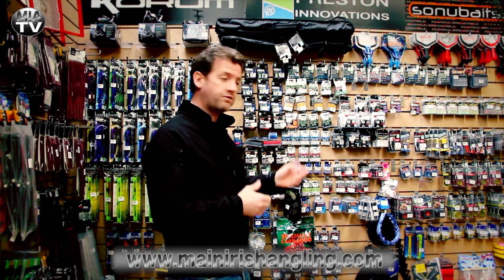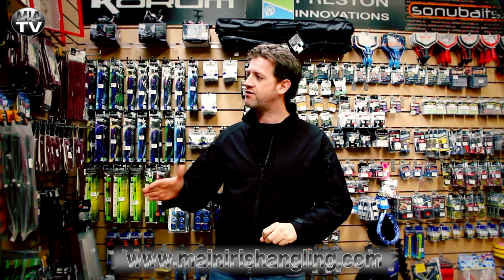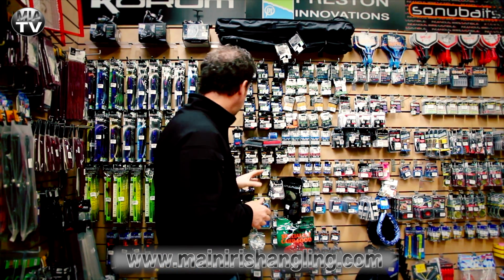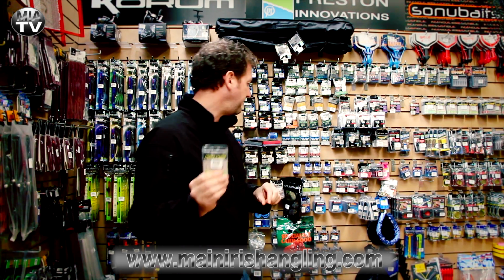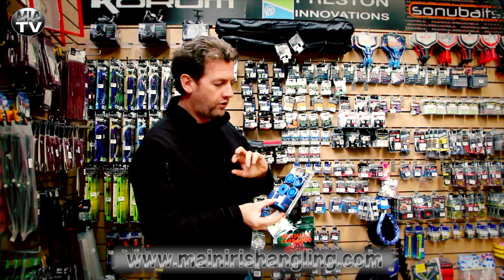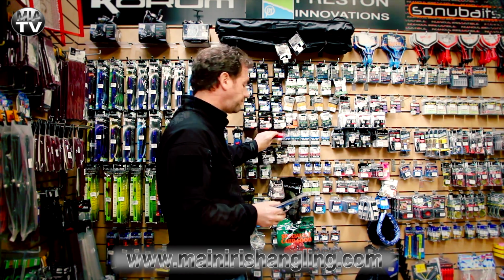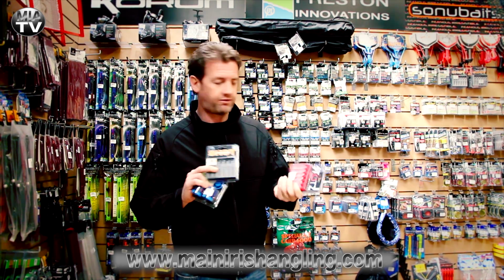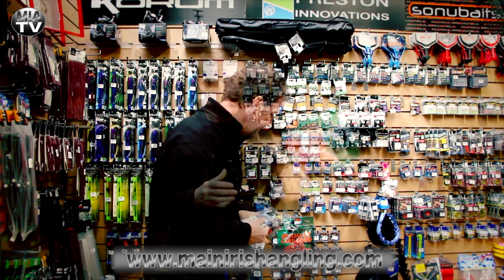Commercials - full range of Tackle for fishing Commercial style waters available at MIA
Come visit us in our Blanchardstown store in Dublin or go for the cheapest prices around and the largest stock of fishing tackle.

We are also on Facebook so why not come join us